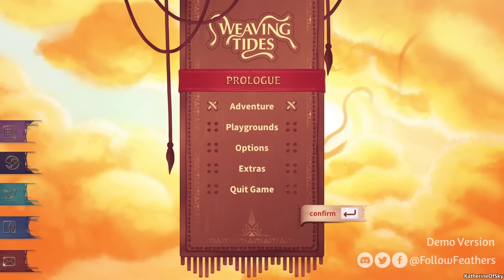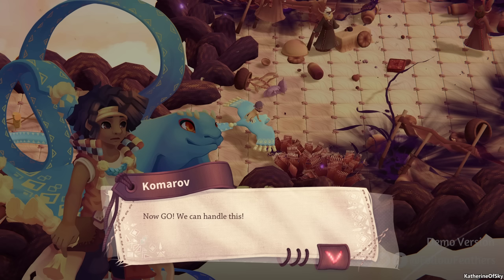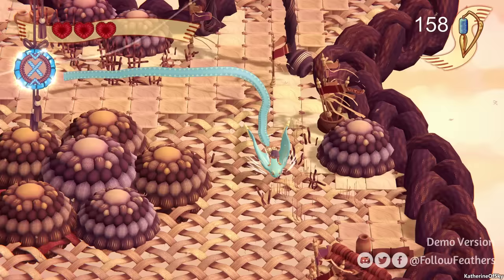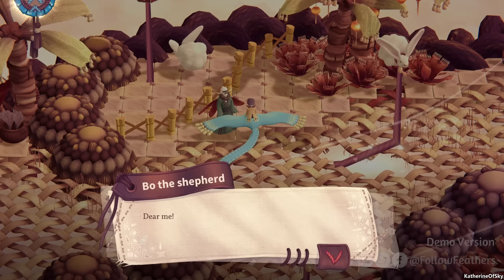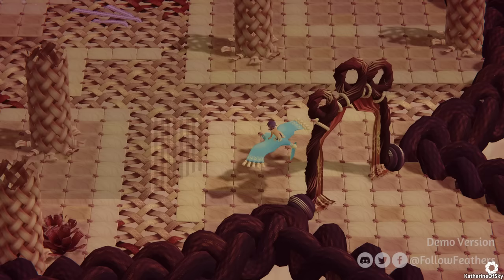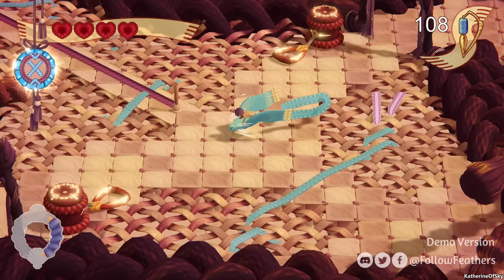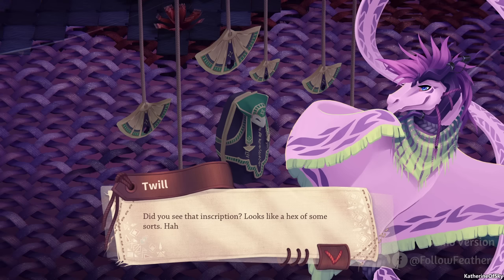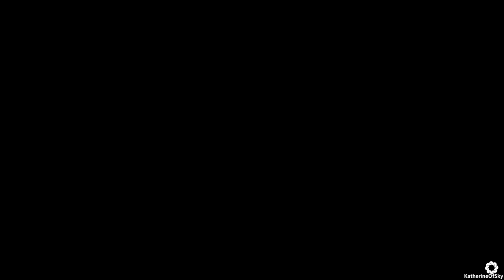Weaving Tides - CREATIVE RIBBON ADVENTURE - Demo, Kickstarter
Weaving Tides is a glorious ribbony, puzzly adventure!  Check it out on Kickstarter

Weaving Tides will be available for PC/Mac on Steam and Nintendo Switch.

A huge thank you to Crytivo for providing me with a game key!

Estimated Release Date: November 2020